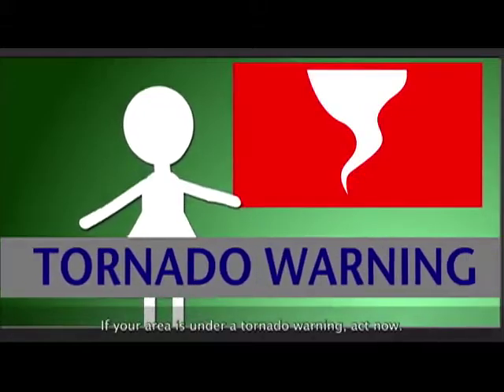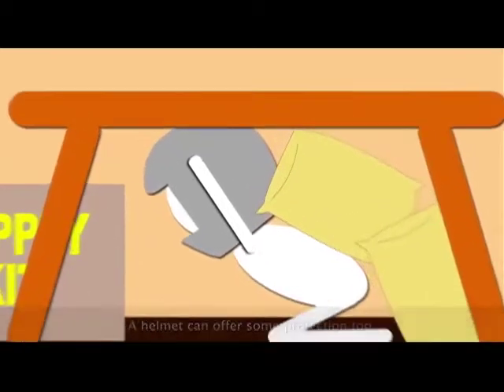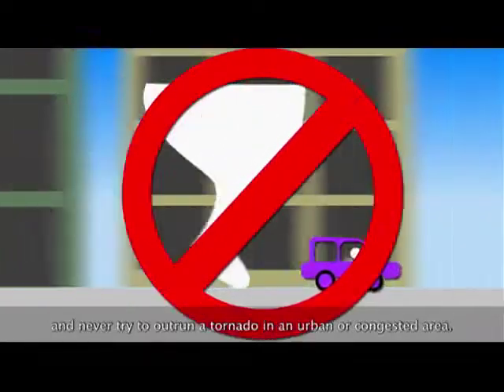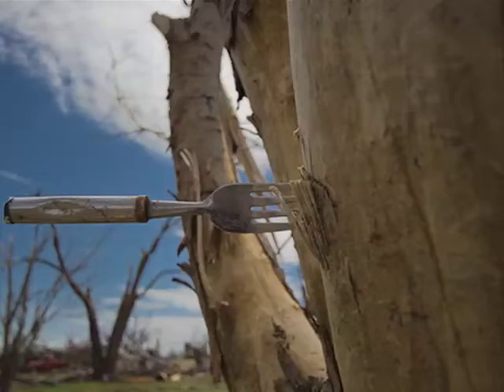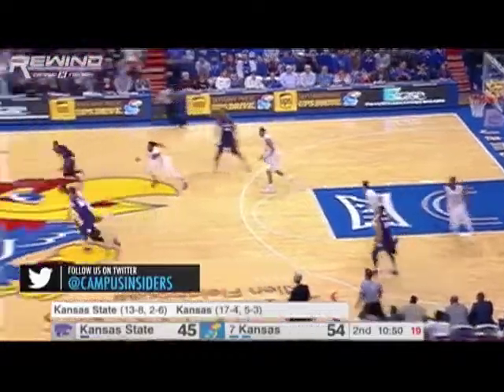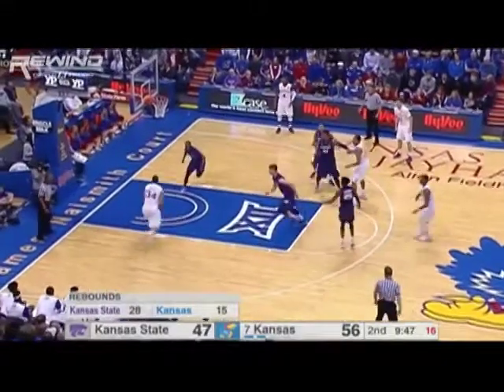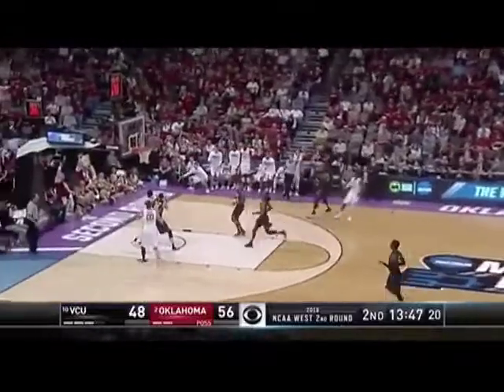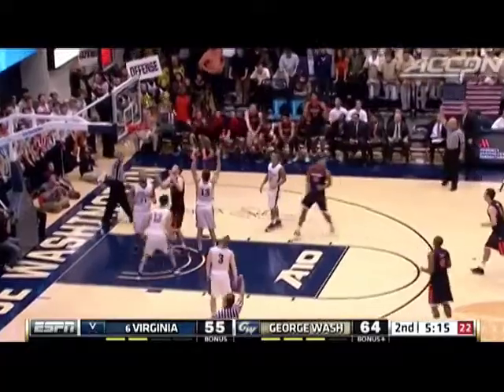OTA 3 23 16 final